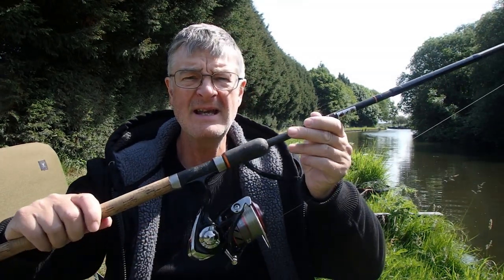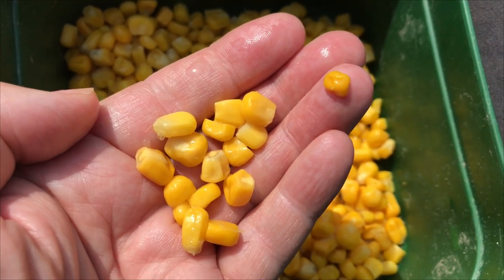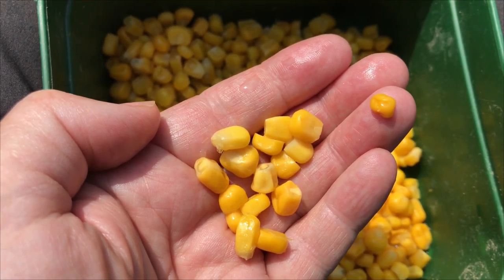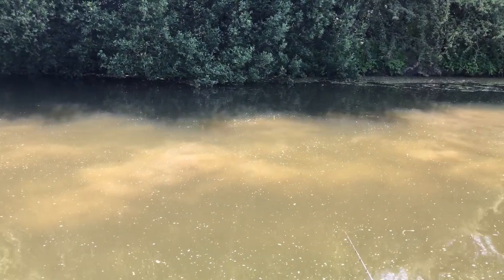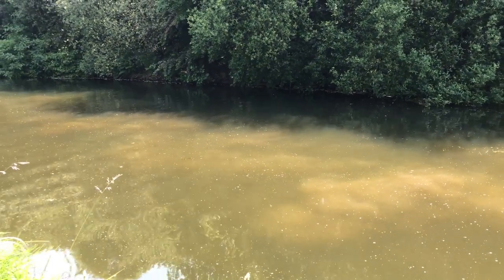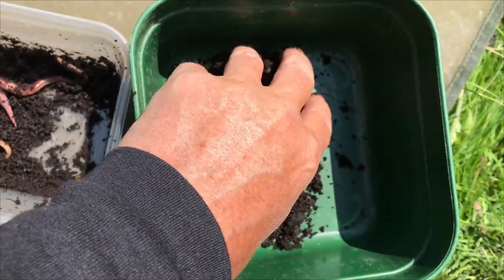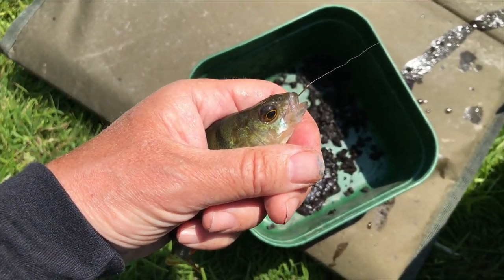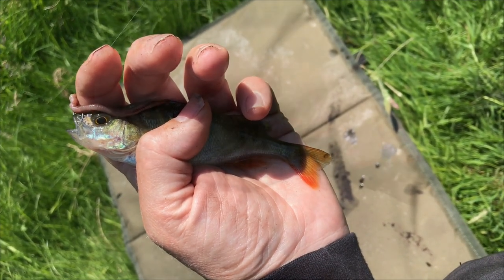PERCH Trickery | Instant Perch ATTRACTION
Perch Fishing on canals. Instant Perch attractant - using something that you usually throw away! When perch fishing, this fishing tip is a fantastic way to attract them into your swim. Fishing on the canal, I resort to this 'old school' trick to avoid a blank. Using peat or worm soil is a good fishing tactic, attracting fish without over-feeding them. Budget perch fishing. canal fishing tips.

📖 My Fishing Books on Amazon

Links to Fishing Gear used (on Amazon):
🎣 Middy Rod (11ft-12ft)
🎣 Shimano 2500 Reel

Links to Filming Gear used (on Amazon):
📹 Akaso Action Camera
📹 Akaso Mic
📹 Micro SD Cards